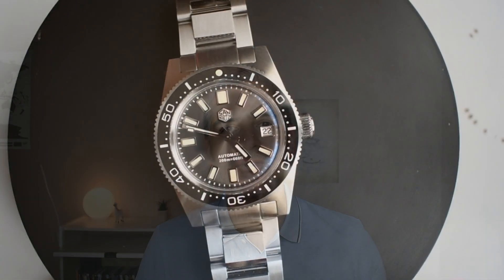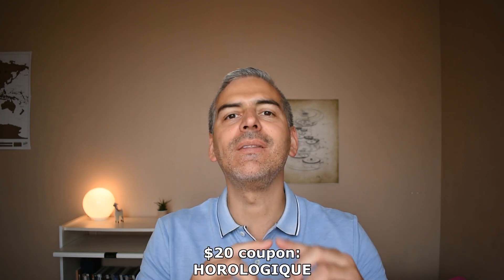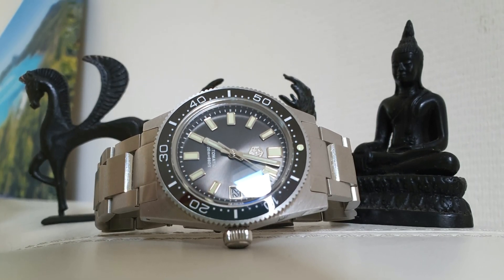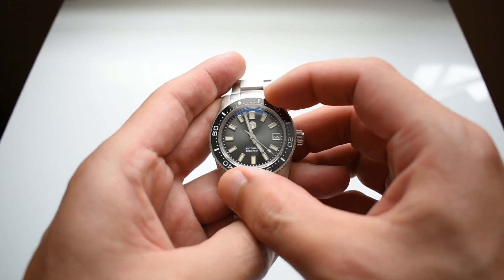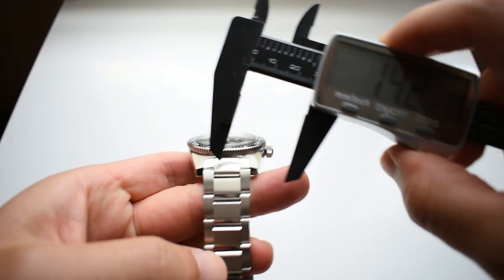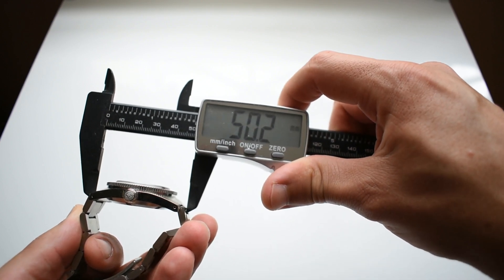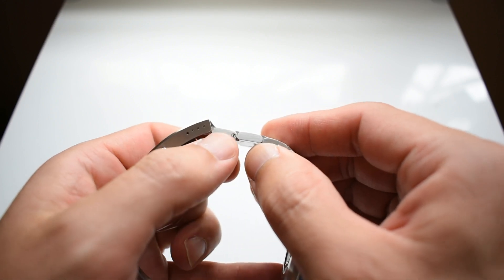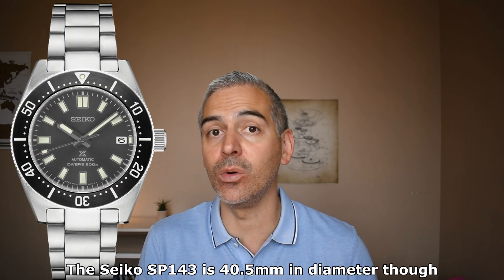San Martin SN007-GX: the 37mm 62MAS homage Seiko should have made +$20 coupon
Here is the new San Martin SN007-GX, the 62 MAS homage that should have been made by Seiko.

This is one of the best San Martin watches and possibly the best 62MAS homage wach made because it respects the original dimensions of the watch, 37mm.